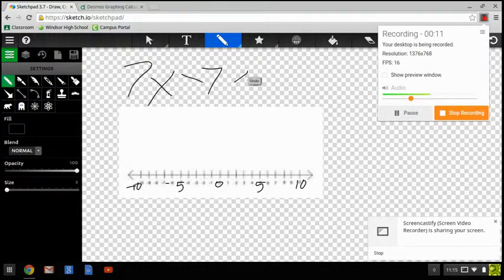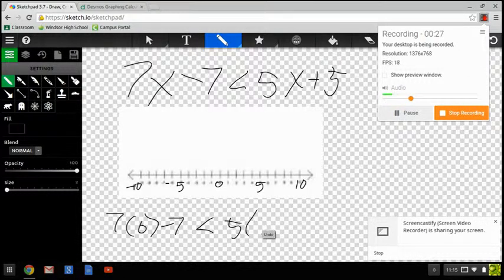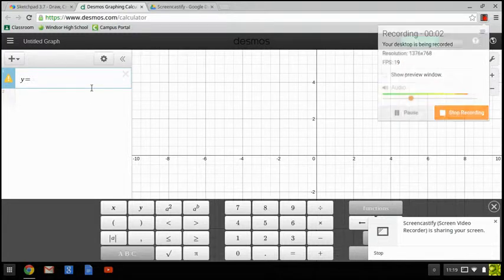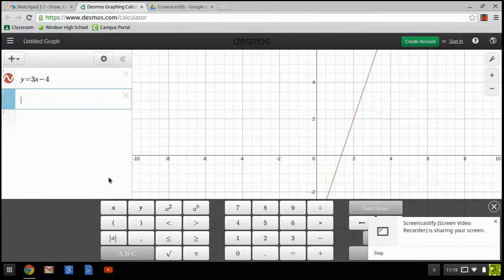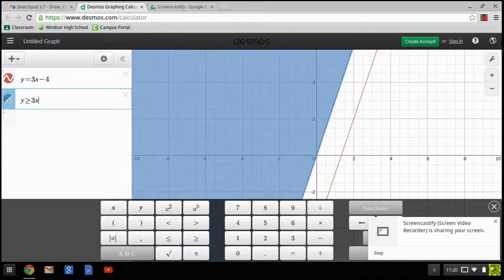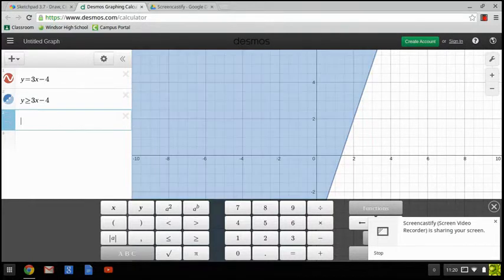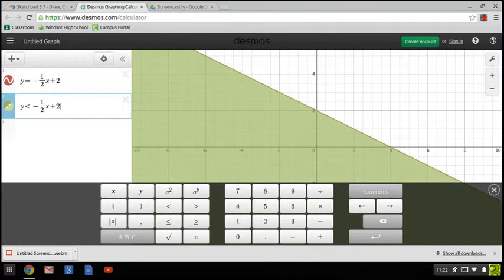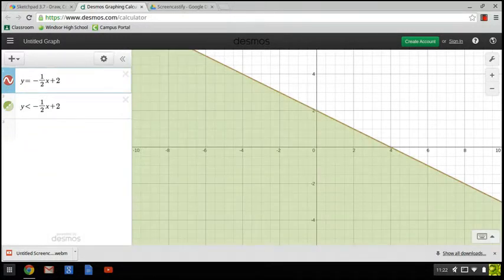Bryan TrevorMath project